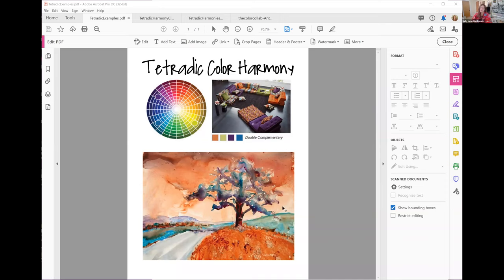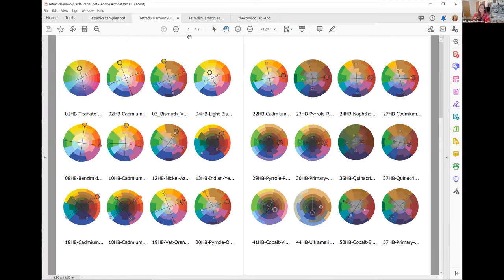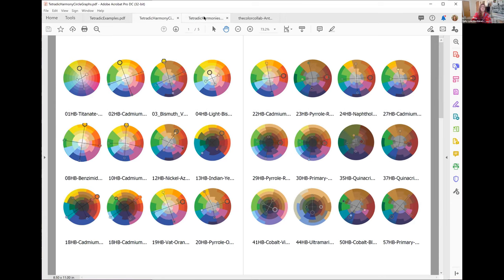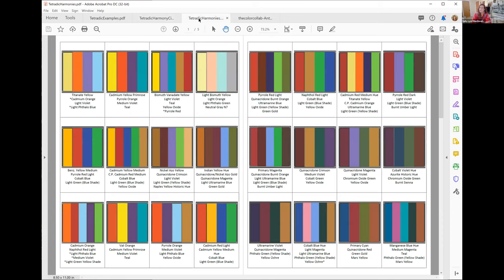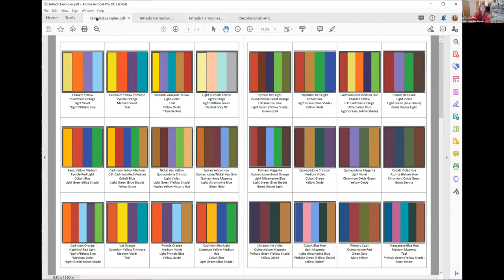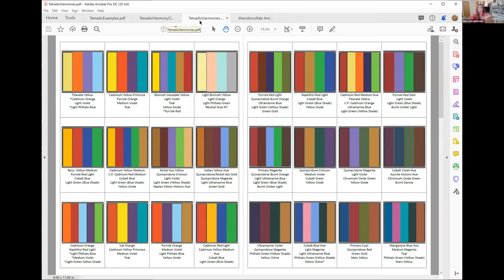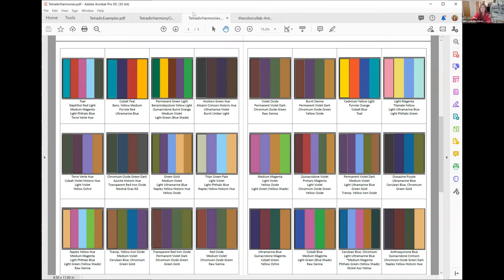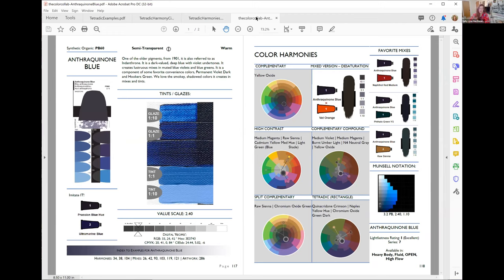thecolorcollab Tetradic Harmonies - Hip to be Square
@SallyLynnMacDonald and @donnadowney  continue their ongoing exploration of color. This month we are focusing on a color harmony called the Tetradic color harmony. It can be square, rectangular or simply a four sided shape using @GoldenPaints Artist Colors Acrylics for reference.
Rectangle – The rectangle color scheme consists of four colors that form a rectangle on the color wheel. It is made up of two complementary pairs of colors.
Square – The square scheme is like the rectangle color scheme, but the four colors are evenly spaced on the color wheel.
With either variation, it is a goal to attempt to have a good balance of warm and cool colors, with one being more dominant than the others.
Come explore the what, why and how of the Tetradic color harmony with us. It's hip to be square!